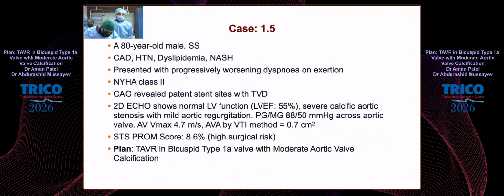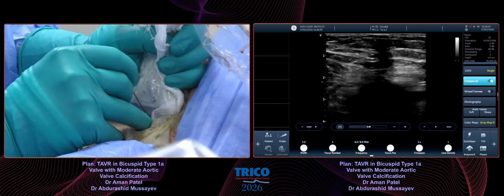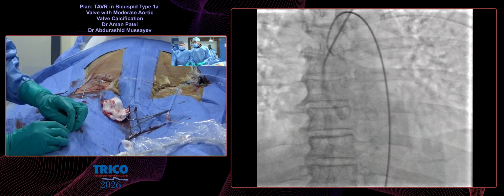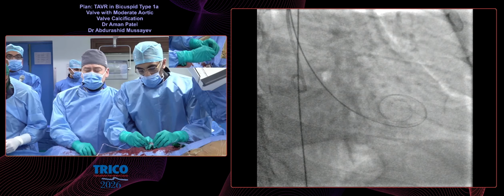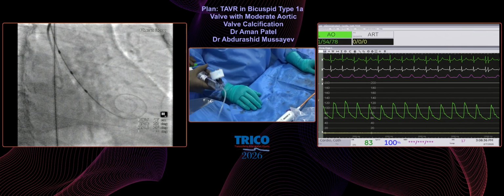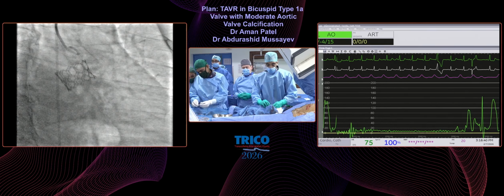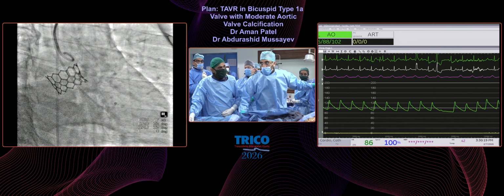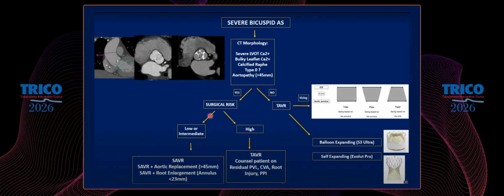Bicuspid Aortic Valve TAVR – Structural Precision | TRICO 2026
Operator: Dr. Aman Patel with Professor Abdurashid Mussayev
Moderators: Rajiv Gulati, Kintur Sanghvi

A severe bicuspid aortic stenosis case managed with meticulous ultrasound-guided vascular access and stepwise valve deployment.

The procedure reflected structural discipline and careful planning, culminating in excellent hemodynamic results.